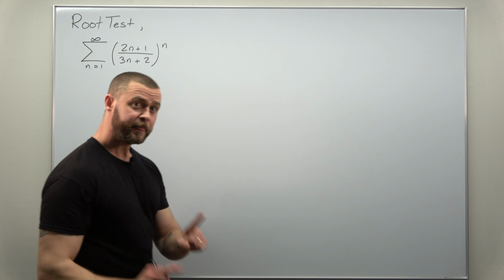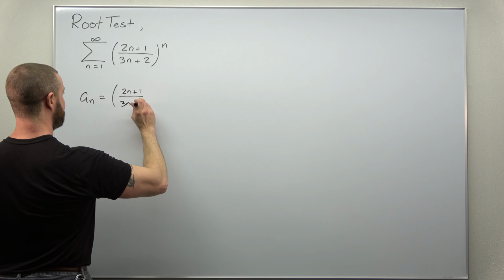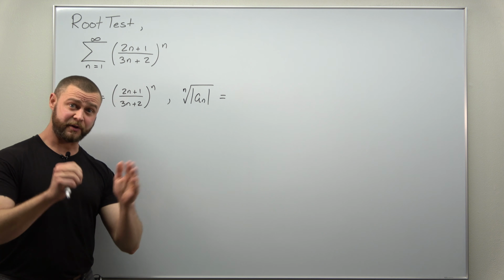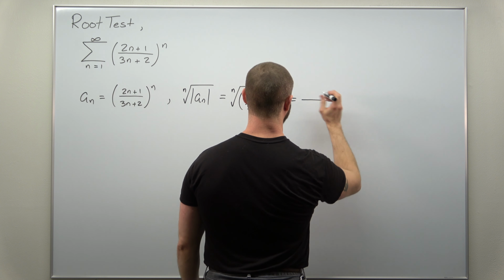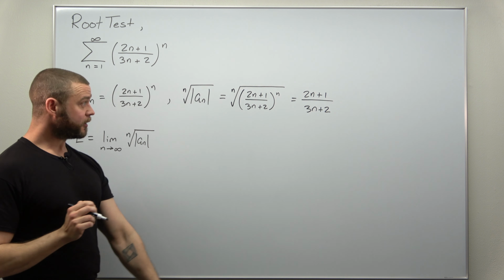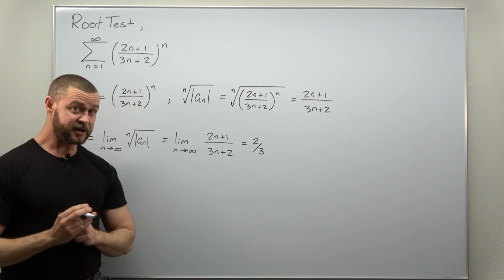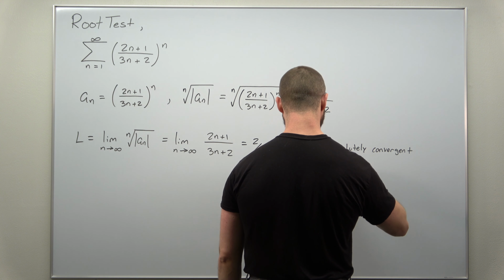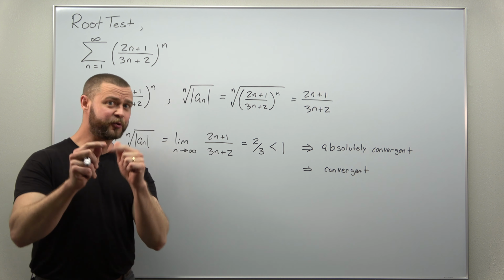Root Test Problem 1 (Calculus 2)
The Root Test was made for infinite series like this one, where the term is a bunch of stuff raised to the nth power. The Ratio Test is really useful but it's actually harder to apply here!